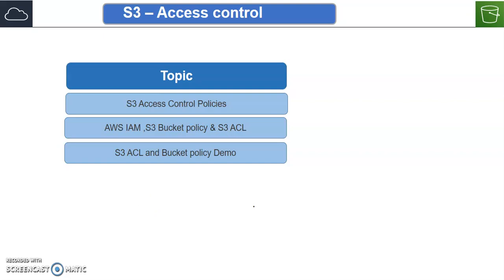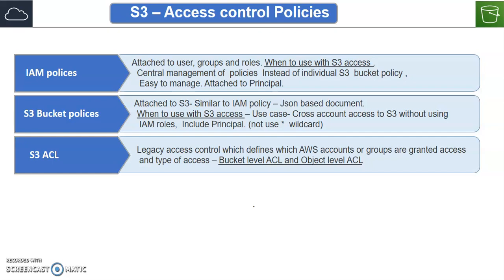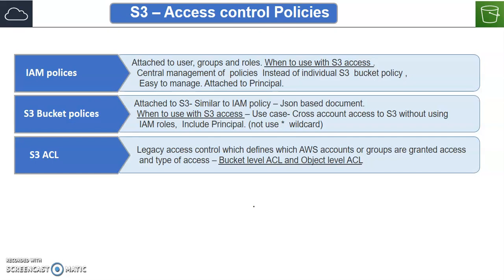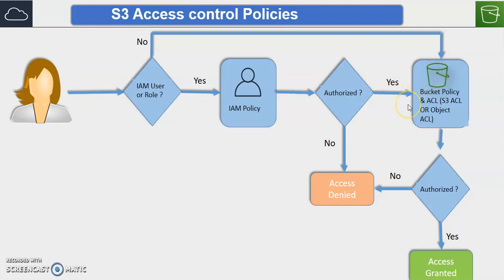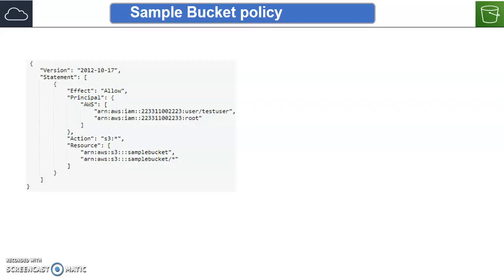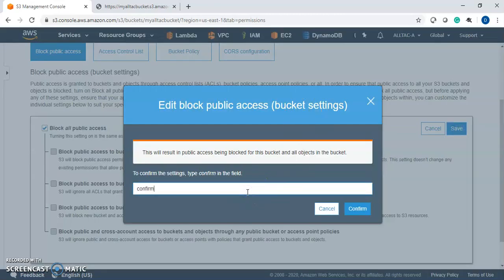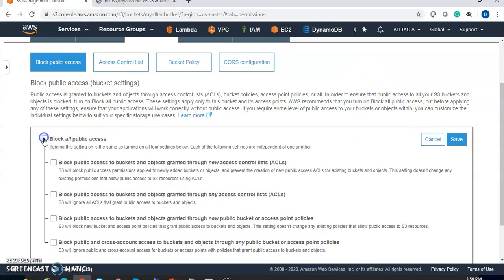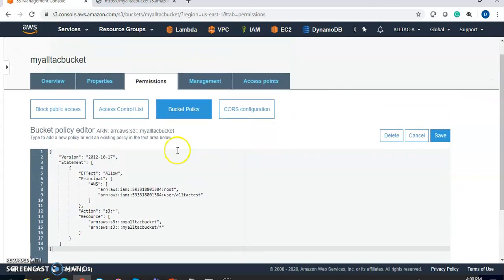S3 Access control - Part-1 S3 ACL and Bucket Policy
S3 access control flow-  S3 ACL and Bucket policy Demo